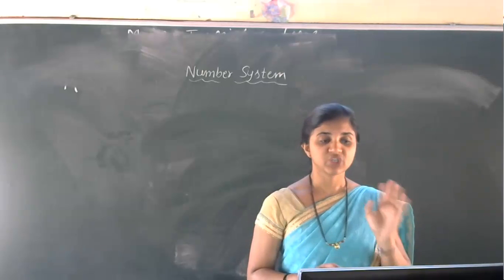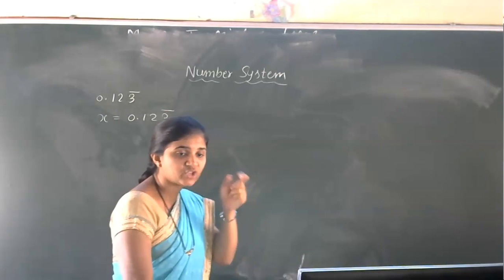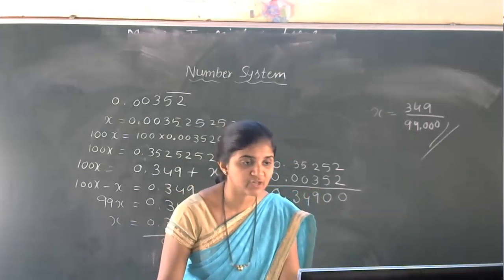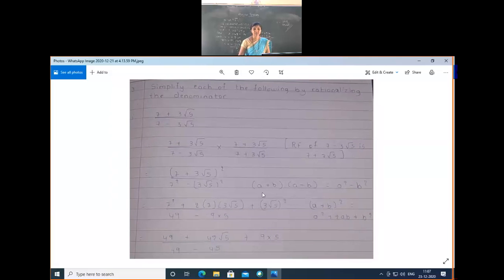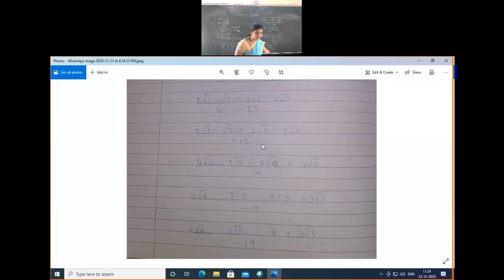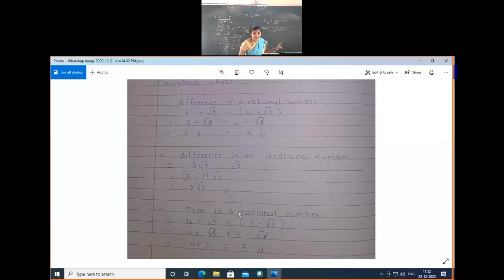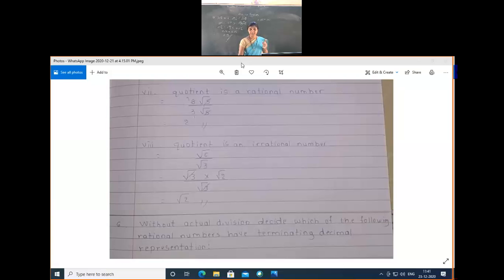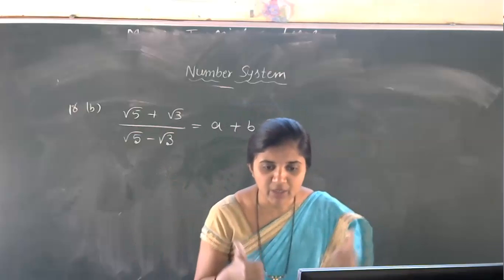9th Mathematics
Assignment  01 Number System